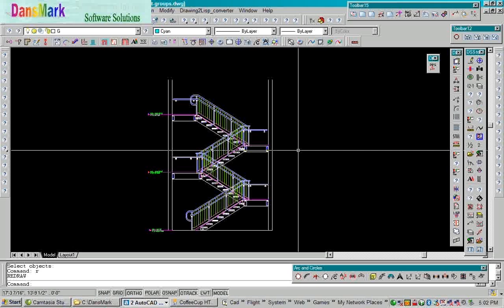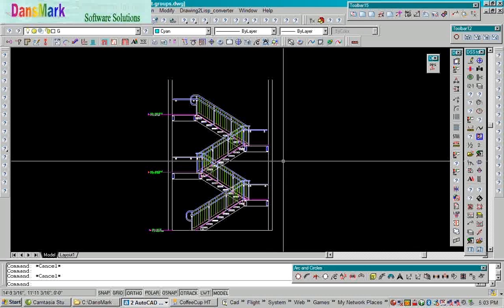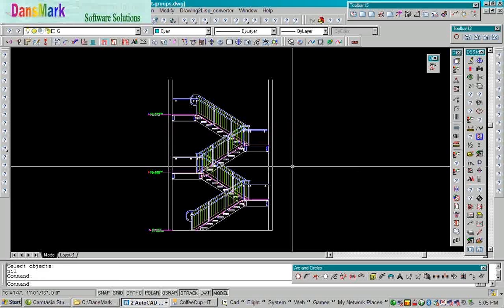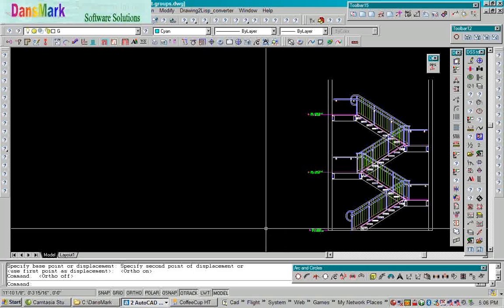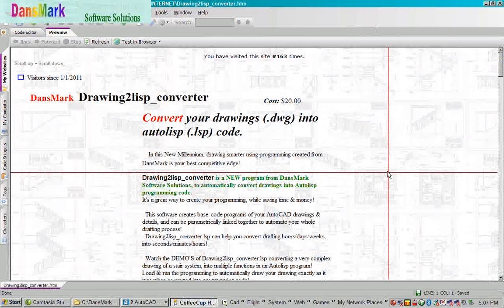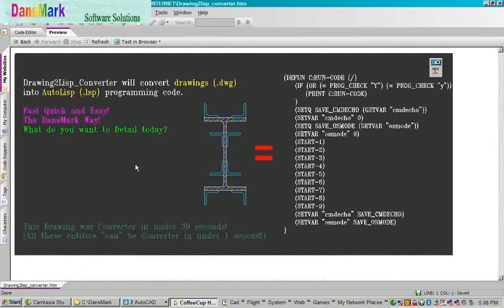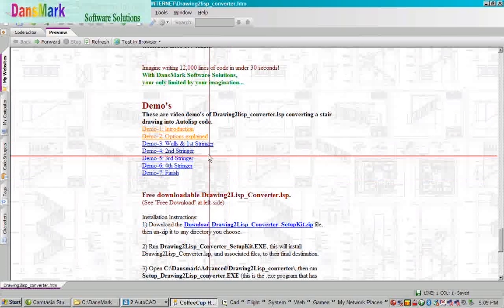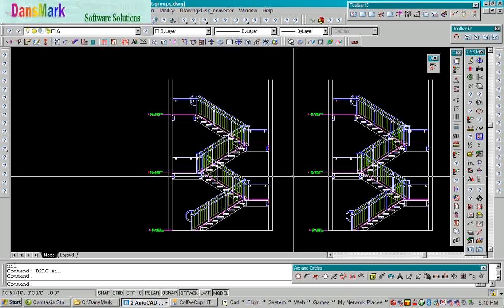Drawing2Lisp_Converter V1.0.0 (.dwg to .lsp converter)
Drawing2Lisp_Converter.lsp is an AutoCAD drawing (.dwg) to AutoLisp (.lsp) converter.
Auto-Convert AutoCAD drawings into Autolisp programming code.

This program is a scaled-down version of the powerful Draw 'T Lisp drawing to lisp converter.
You can create base-code 1,000's of times faster than the traditional method of typing.

What do you want to detail today?